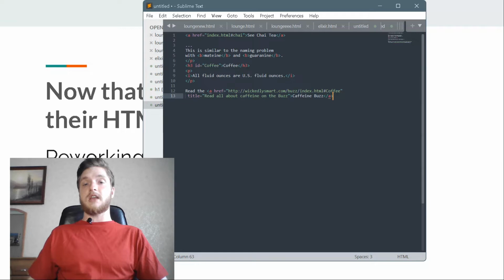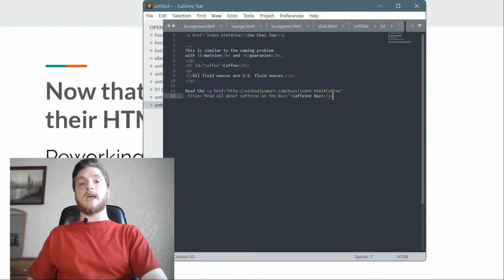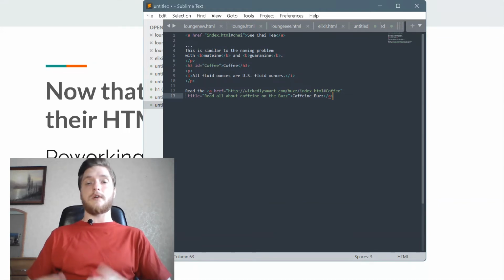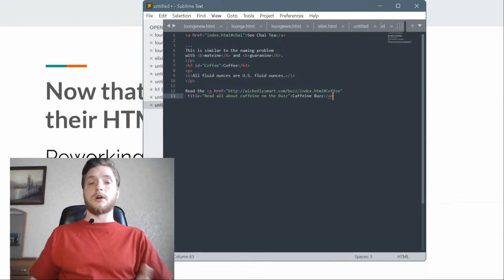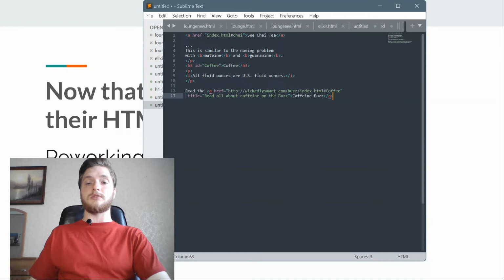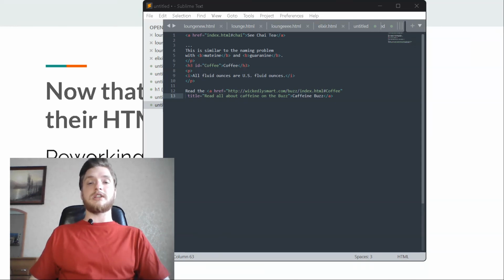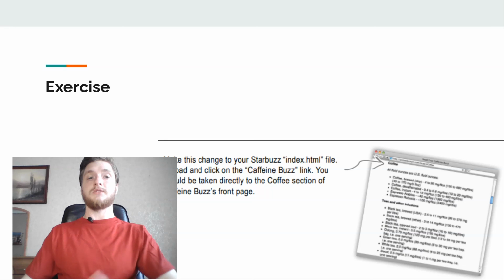Lesson 23. link to elements with ids. HTML for beginners.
In this Lesson 23. Link to elements with ids. HTML for beginners. You already know how to link to pages using either relative links or URLs. In
either case, to link to a specific destination in a page, just add a # on the end of
your link, followed by the destination identifier. So if you wanted to link from
any Starbuzz Coffee web page to the “chai”. Additional materials page code in the archive on Google Drive at the link.